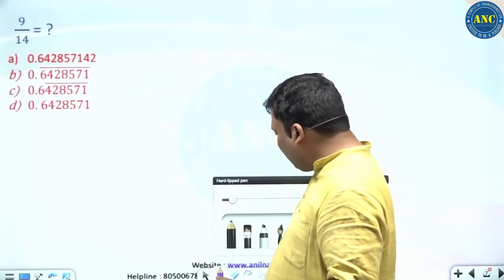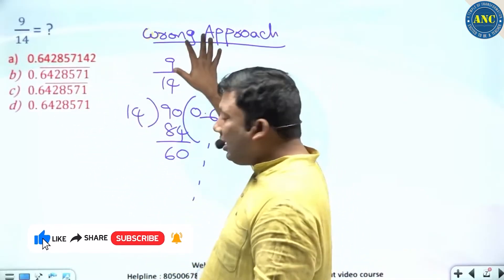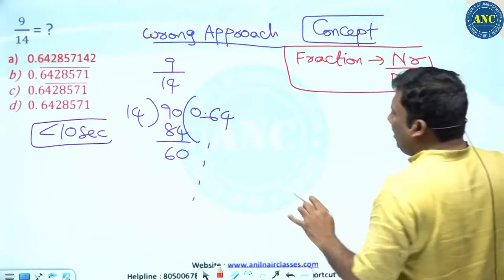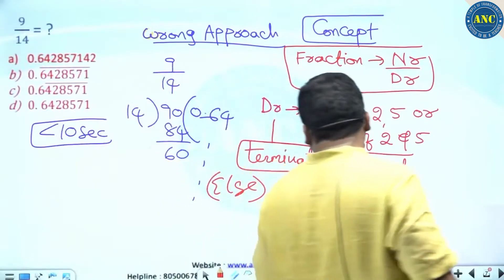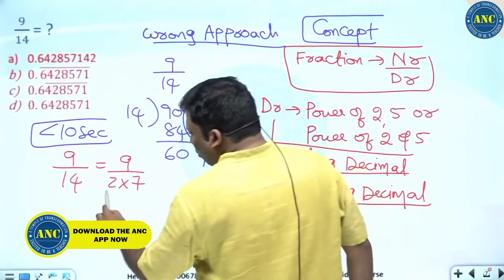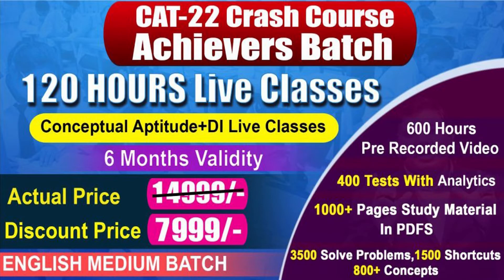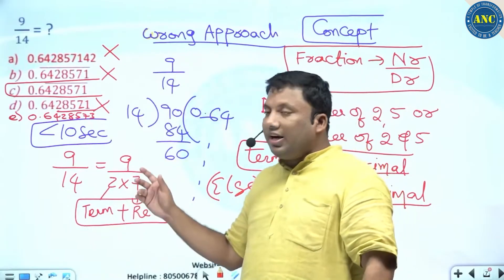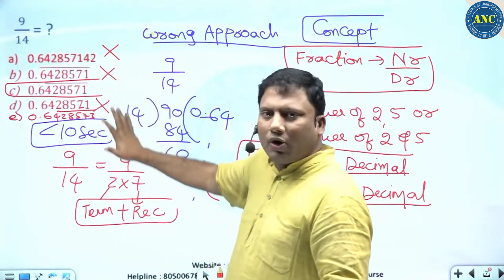Maths Aptitude Tricks | Time Waste Maths Problems Tricks | Maths Problems For Competitive Exams